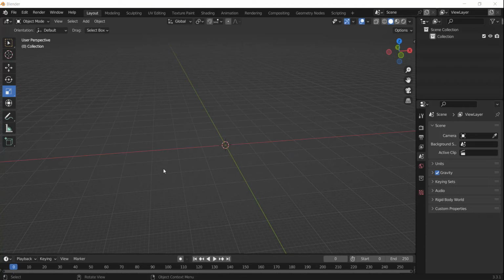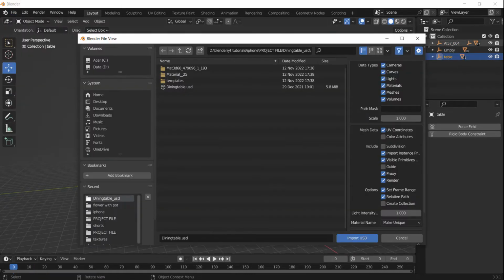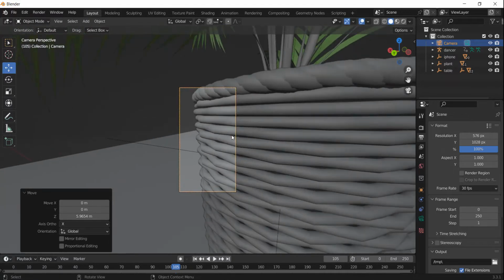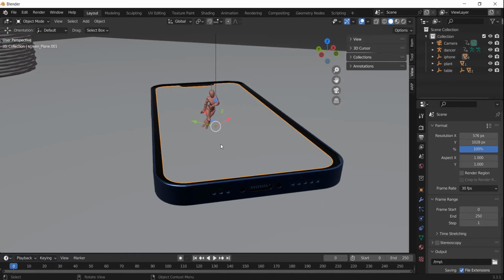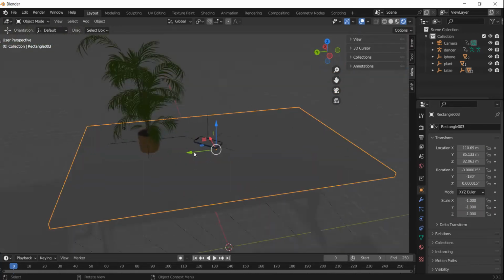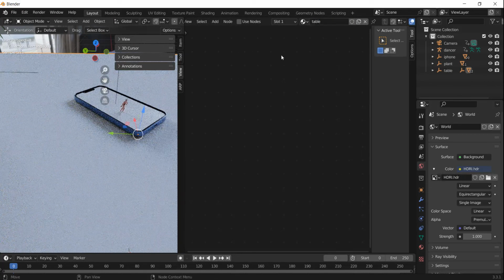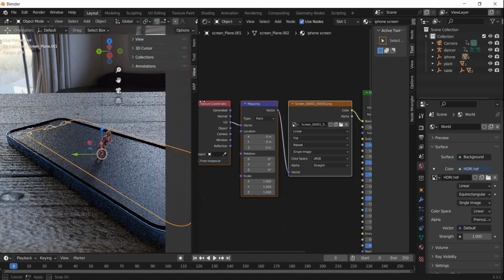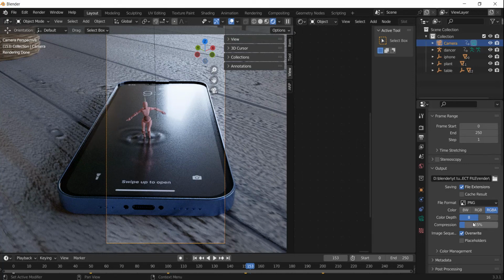Blender | Dance on phone | Tutorial | fxgraphix blender iphone blender3d.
Hey guys welcome to Blender Dance on phone from FX Graphix.